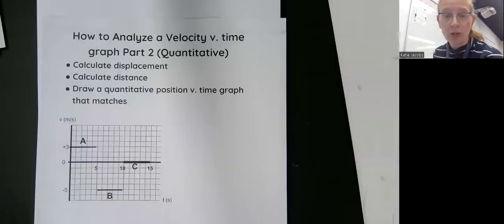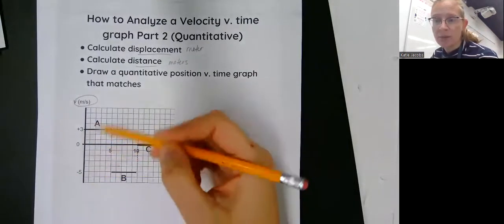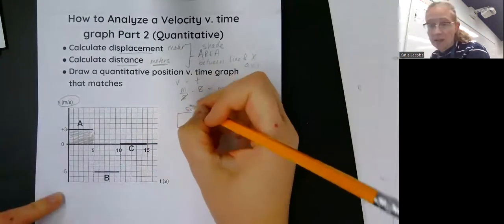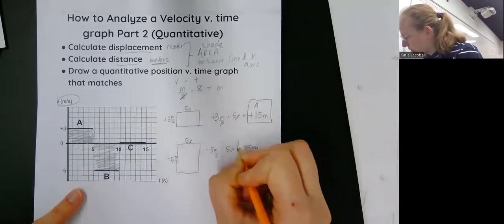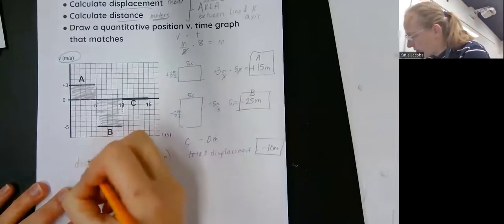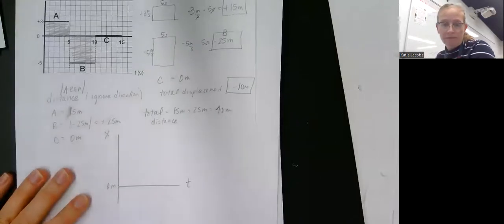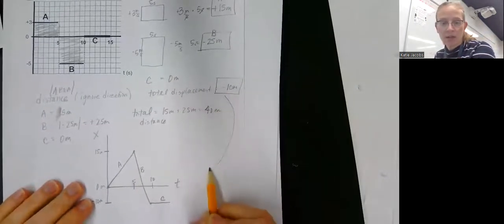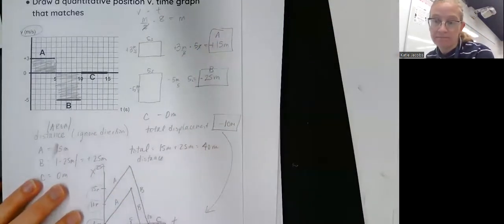How to analyze velocity v time graphs Part 2 (Quanitative)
This video goes through how to find displacement and distance from a velocity v. time graph including how to draw a quantitative position graph that matches your velocity graph.  This video uses this handout